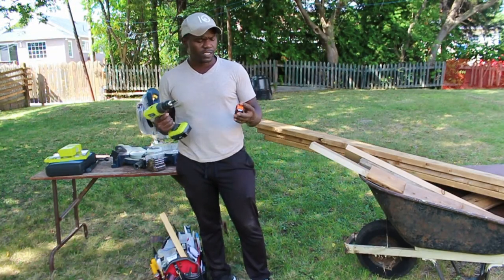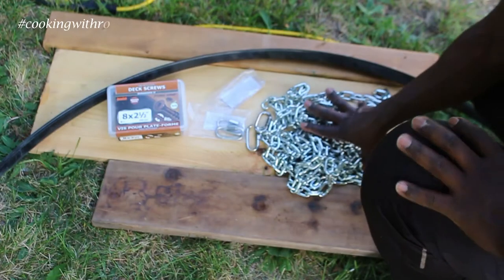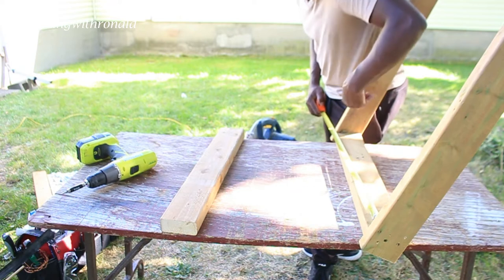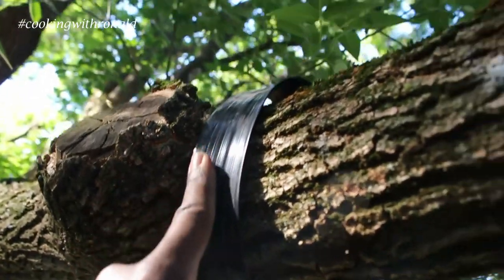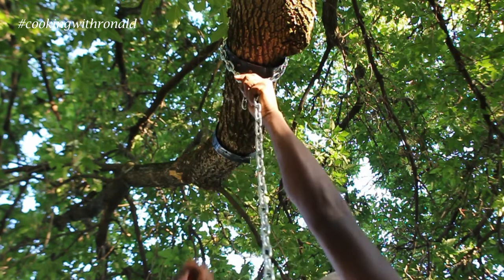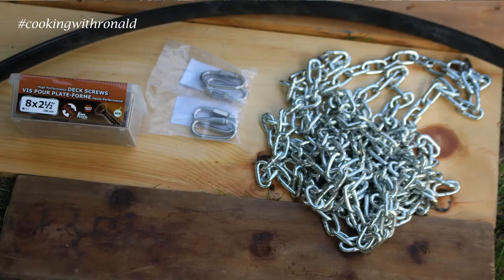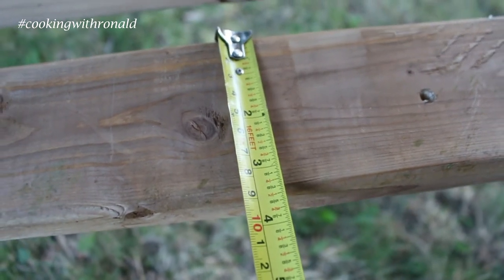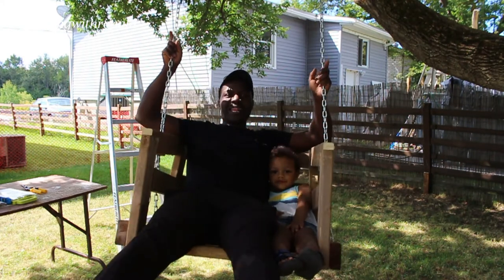How to Build a Swing on a Branch Carrying More than 200LB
Recommended Tools:
- Drill
- Chain (length best on where you are putting it)
- Screws
- Outdoor wood
- Table Saw or something to cut with
- May need a Sledge Hammer  or Mini Hammer
- Plastic protection if being put on a tree/branch

Let me know what dishes you would like to see in the future.